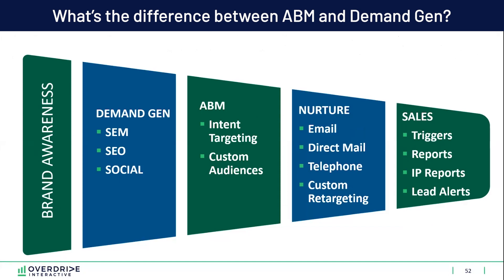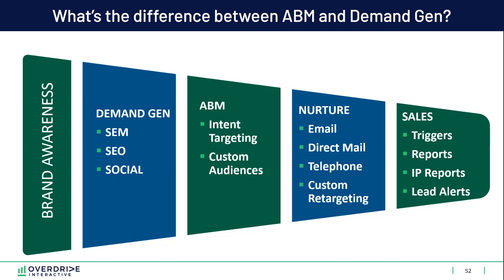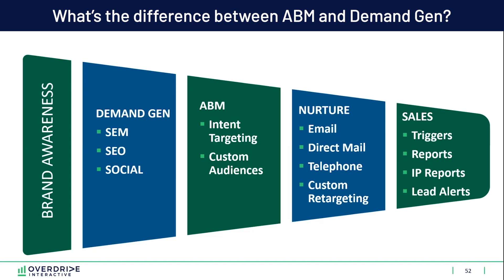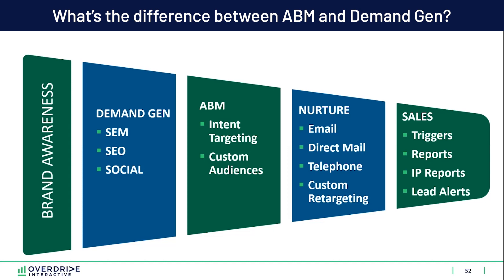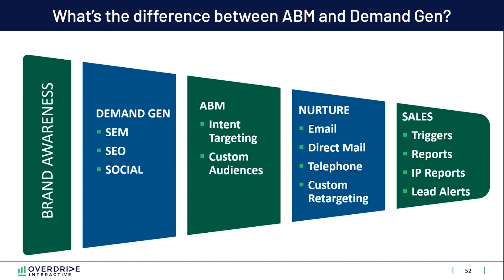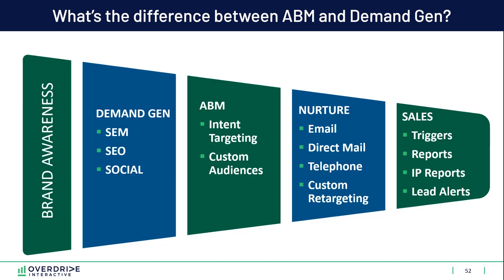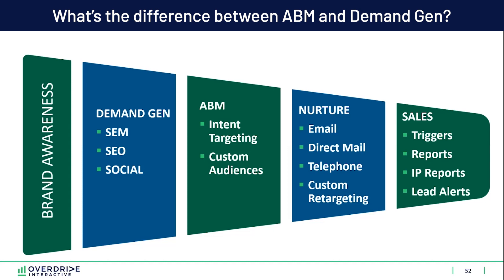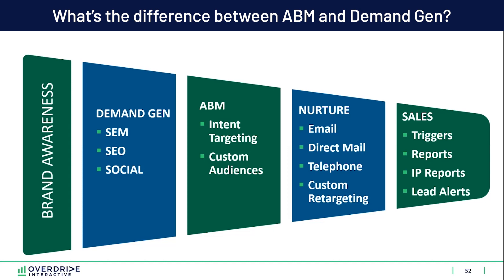What is the different between ABM and Demand Generation?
Commonly misused interchangeably, account-based marketing and demand generation are vital to a marketer's playbook. Listen as Overdrive CEO Harry J. Gold discusses the differences and watch the entire "Always-On Account-Based Marketing" webinar